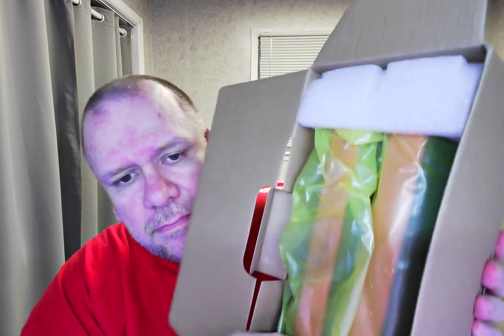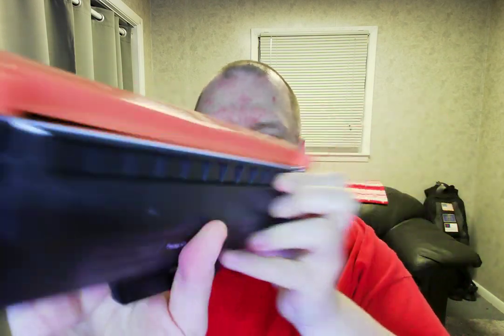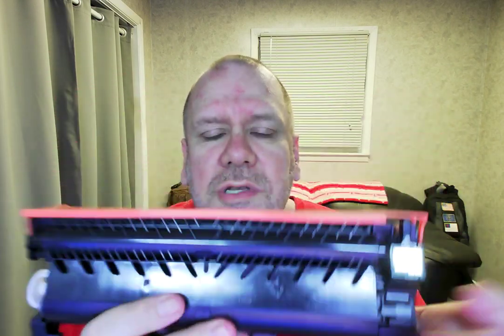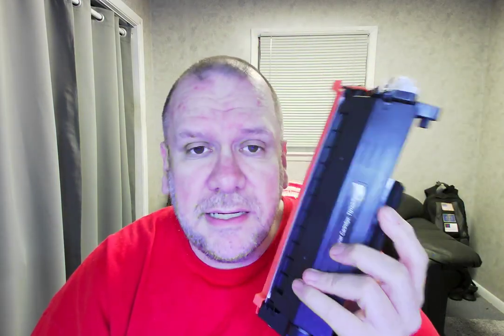Amazon Vine reviewer Randall M. Rueff (K9RMR) gets to work reviewing items on 5-4-2022 A.D. (6)